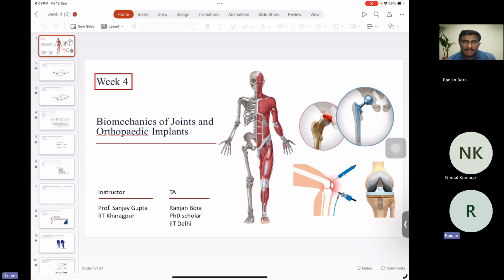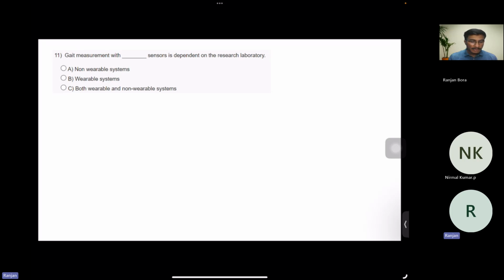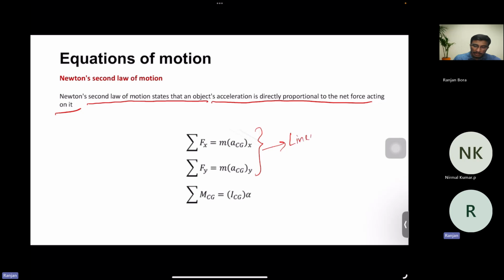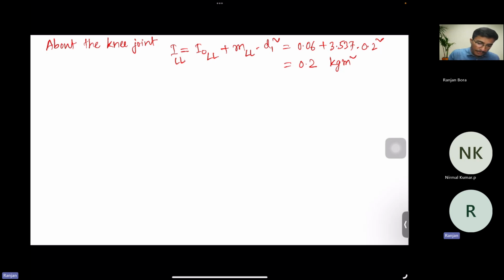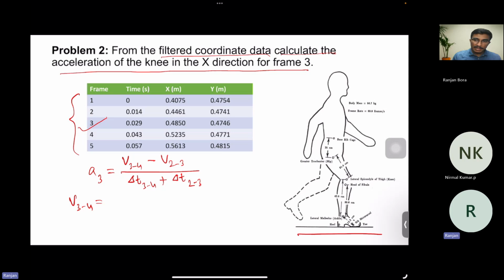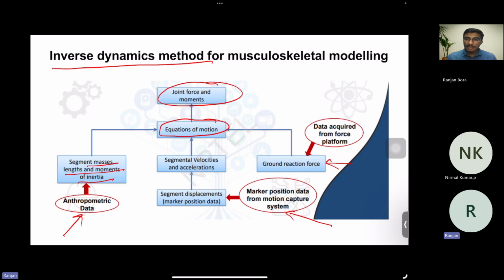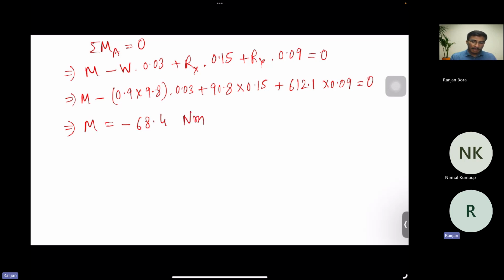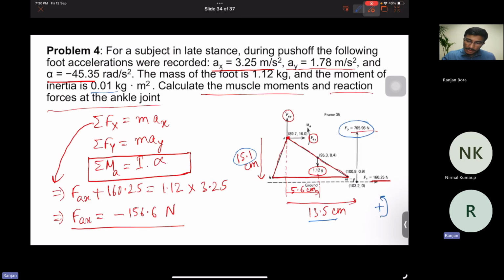Week 4 tutorial session on Biomechanics of joints and orthopaedic implants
In this tutorial session, I explained joint kinematics and kinetics and solved some numerical problems related to them.